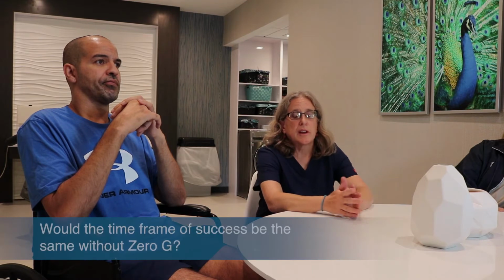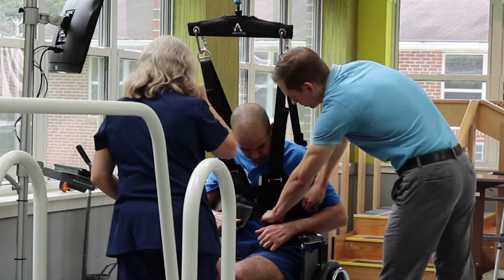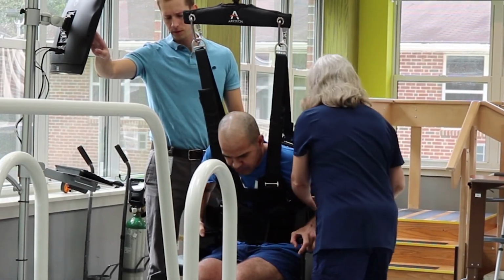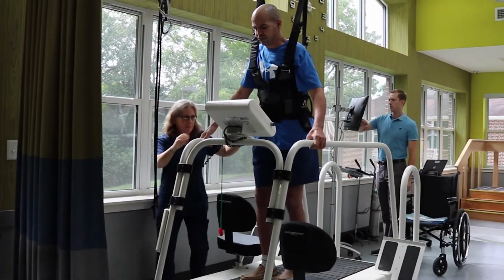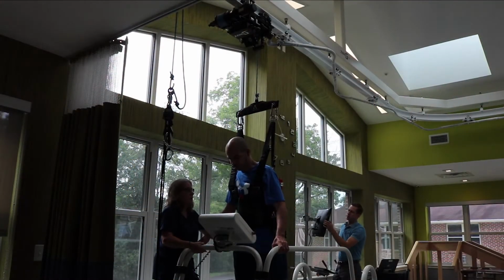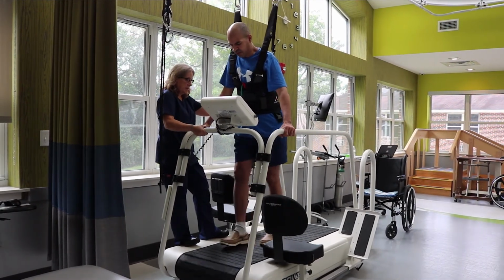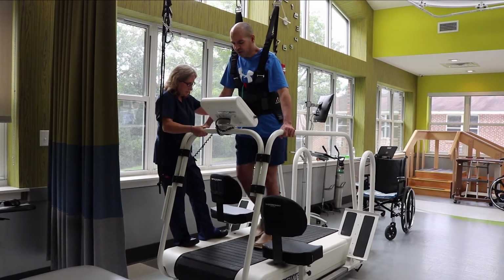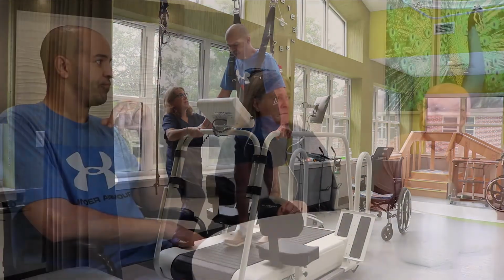Success Story At Brookside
Expert Use of the ZeroG® Gait and Balance System Delivers Positive Outcomes At Brookside Healthcare & Rehabilitation Center In Abington, PA.